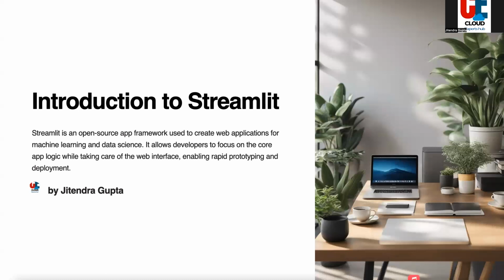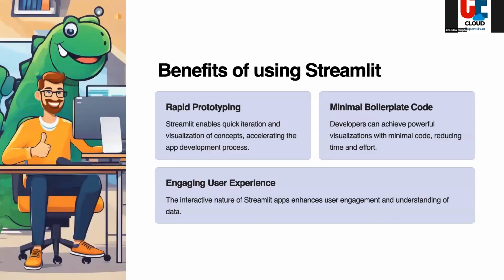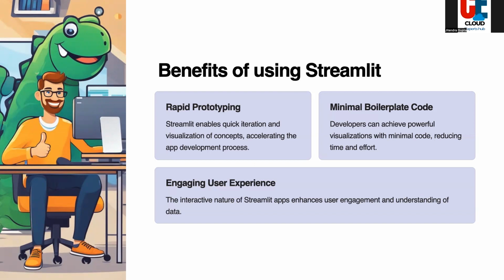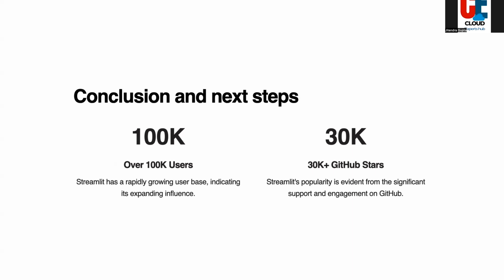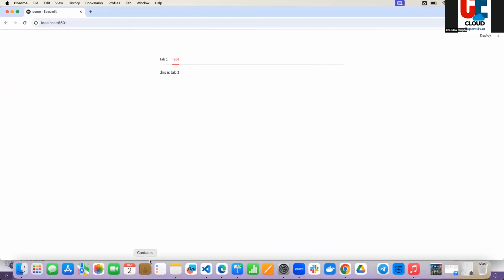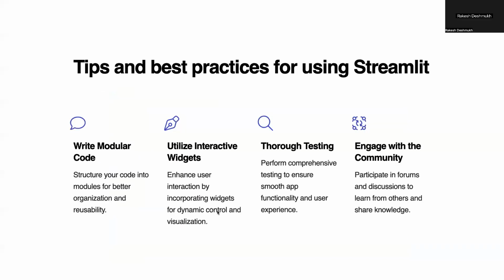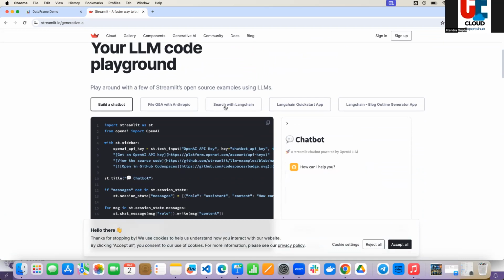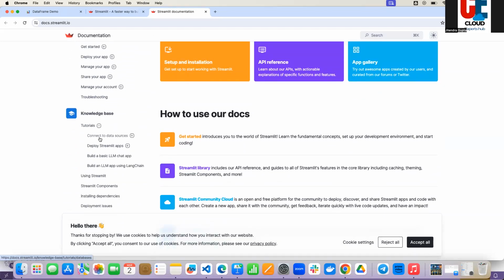Introduction to Streamlit Application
𝐈𝐧𝐭𝐫𝐨𝐝𝐮𝐜𝐭𝐢𝐨𝐧 𝐭𝐨 𝐒𝐭𝐫𝐞𝐚𝐦𝐥𝐢𝐭 𝐚𝐧𝐝 𝐈𝐧𝐭𝐞𝐫𝐚𝐜𝐭𝐢𝐯𝐞 𝐃𝐚𝐭𝐚 𝐀𝐩𝐩𝐬 𝐃𝐞𝐦𝐨

🔍 𝐀𝐛𝐨𝐮𝐭 𝐒𝐭𝐫𝐞𝐚𝐦𝐥𝐢𝐭:
In this vide, we'll dive into the basics of Streamlit and how it's revolutionizing the way data applications are built. Streamlit allows for rapid development of data-driven applications, making it easier for professionals to visualize data, interact with machine learning models, and share insights.

🛠️ 𝐊𝐞𝐲 𝐅𝐞𝐚𝐭𝐮𝐫𝐞𝐬 𝐚𝐧𝐝 𝐈𝐧𝐬𝐢𝐠𝐡𝐭𝐬:

𝐑𝐚𝐩𝐢𝐝 𝐃𝐞𝐯𝐞𝐥𝐨𝐩𝐦𝐞𝐧𝐭: Discover how Streamlit accelerates the process of creating data apps with its simple syntax and powerful features.

𝐈𝐧𝐭𝐞𝐫𝐚𝐜𝐭𝐢𝐯𝐢𝐭𝐲 𝐌𝐚𝐝𝐞 𝐒𝐢𝐦𝐩𝐥𝐞: Learn how to add widgets like sliders, buttons, and charts to make your applications interactive without the hassle of web development frameworks.

𝐋𝐢𝐯𝐞 𝐃𝐞𝐦𝐨𝐧𝐬𝐭𝐫𝐚𝐭𝐢𝐨𝐧: Experience a live demonstration of building a Streamlit application, showcasing its capability to transform data analysis into interactive web apps.

🚀 𝐄𝐱𝐩𝐥𝐨𝐫𝐢𝐧𝐠 𝐭𝐡𝐞 𝐈𝐦𝐩𝐚𝐜𝐭 𝐚𝐧𝐝 𝐀𝐩𝐩𝐥𝐢𝐜𝐚𝐭𝐢𝐨𝐧𝐬:

𝐅𝐫𝐨𝐦 𝐃𝐚𝐭𝐚 𝐭𝐨 𝐈𝐧𝐬𝐢𝐠𝐡𝐭𝐬: Understand how Streamlit can be used for a variety of purposes, from data analysis to machine learning model interpretation.

𝐓𝐫𝐚𝐧𝐬𝐟𝐨𝐫𝐦𝐢𝐧𝐠 𝐃𝐚𝐭𝐚 𝐒𝐜𝐢𝐞𝐧𝐜𝐞 𝐖𝐨𝐫𝐤𝐟𝐥𝐨𝐰𝐬: See how Streamlit fits into modern data science workflows, facilitating the sharing of insights and fostering collaboration.

This video is ideal for data scientists, developers, and anyone interested in simplifying the process of building interactive data applications. It's a fantastic opportunity to learn about Streamlit's capabilities and how it can be leveraged to turn data analysis projects into interactive web apps efficiently.

🔗 𝐃𝐢𝐯𝐞 𝐃𝐞𝐞𝐩𝐞𝐫 𝐢𝐧𝐭𝐨 𝐒𝐭𝐫𝐞𝐚𝐦𝐥𝐢𝐭:
For more information on Streamlit and how to get started,